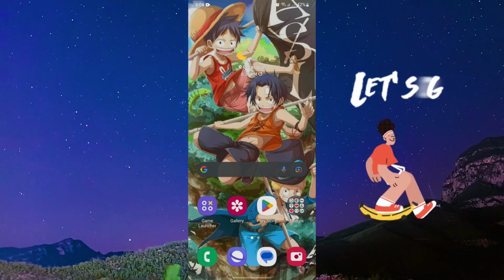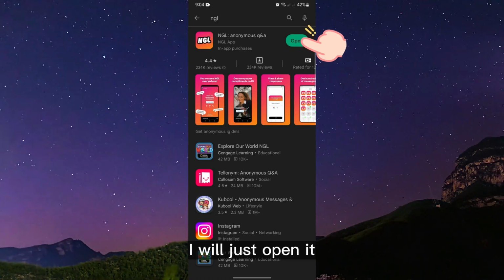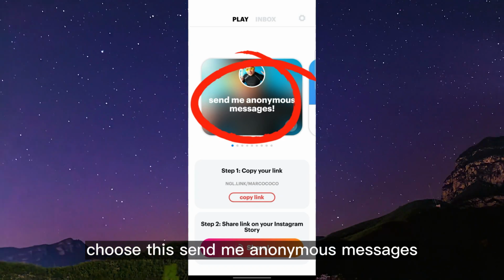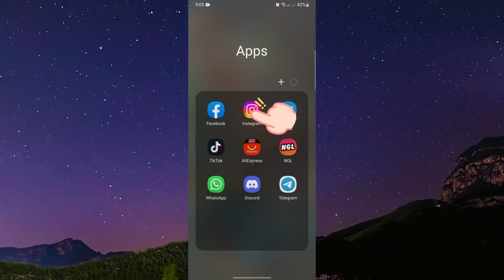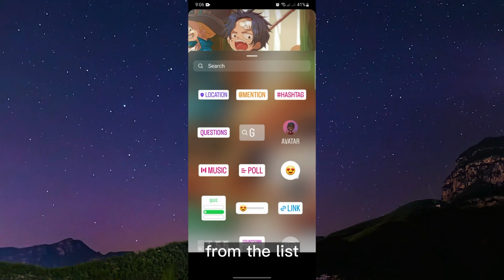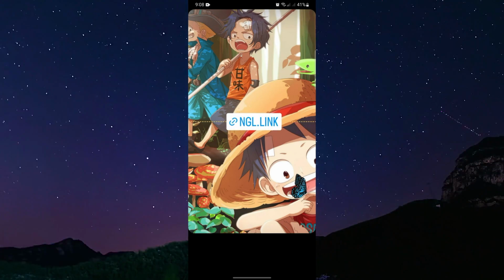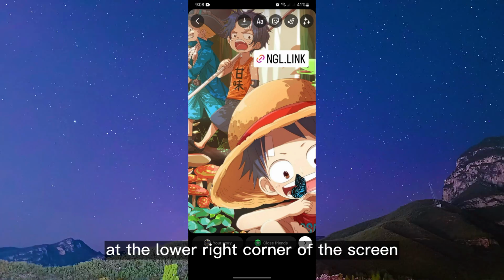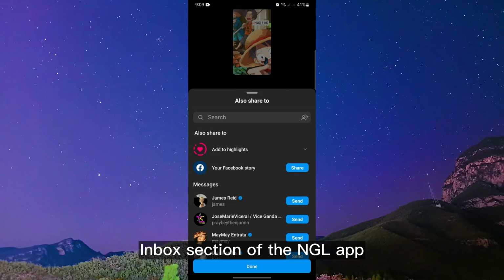How To Add NGL Link To Instagram Story(Easy)